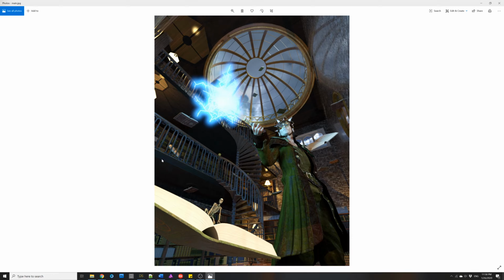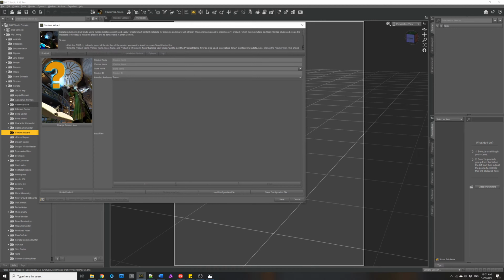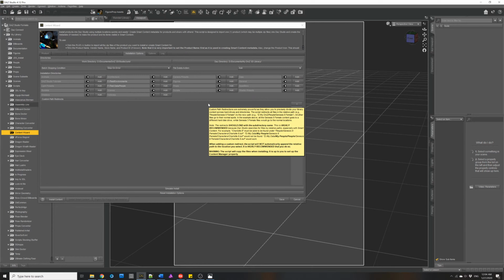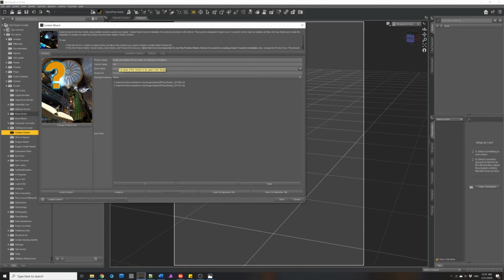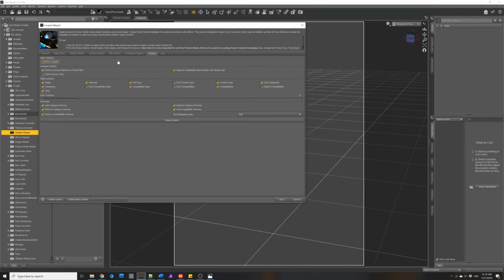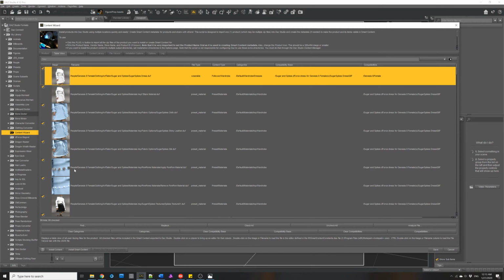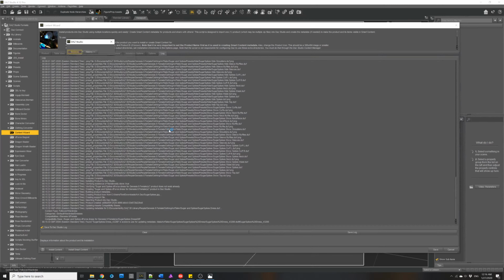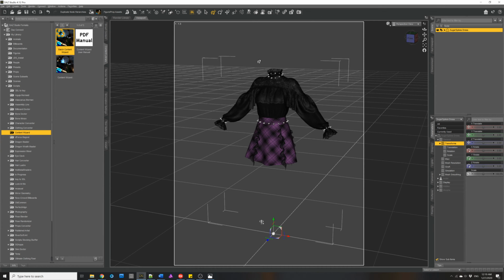Content Wizard for Daz Studio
Content Wizard provides uncompromising control of product installations in Daz Studio:
• Automatically install product content folders across multiple locations and drives, adapting Daz Studio to your hard drive configuration
• Generate Smart Content for products, with intelligent analysis of products to reduce the grunt work and guesswork of creating metadata
• Install products that span more than one zip file
• Batch install products
• Generate Self-Installer script with standardized zip files to share with others, as long as you own rights to the original product; the Self-Installer script automatically installs the zip files and installs the Smart Content.

Content Wizard is a merchant resource.  Share Content Wizard Product Configuration Files with others to use with their licensed copy of Content Wizard.  Alternatively, generate a Self-Installer script with standardized zip files to share with others, as long as you own the rights to the original product (i.e., you are the content creator).